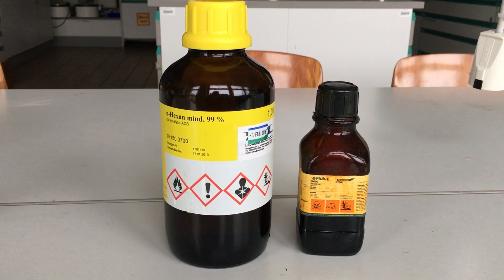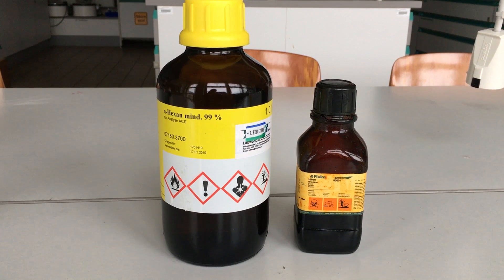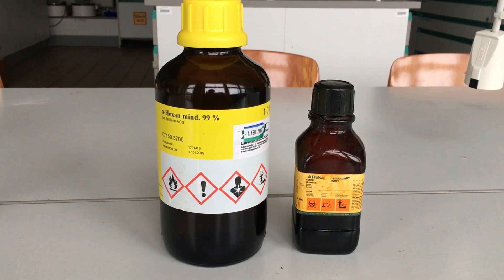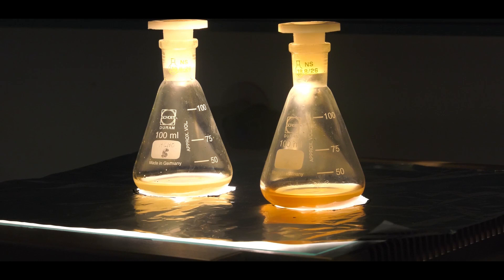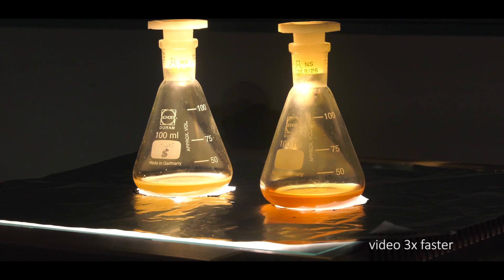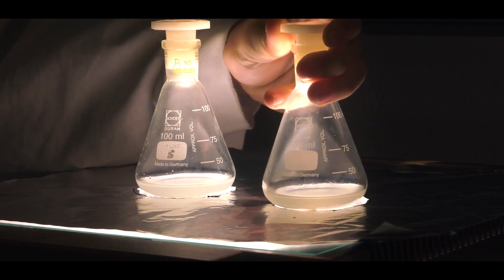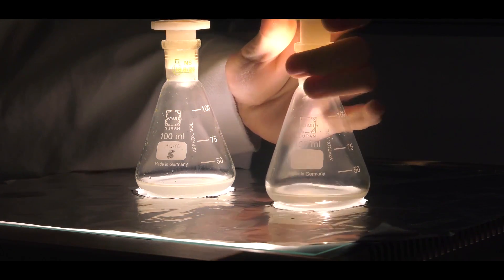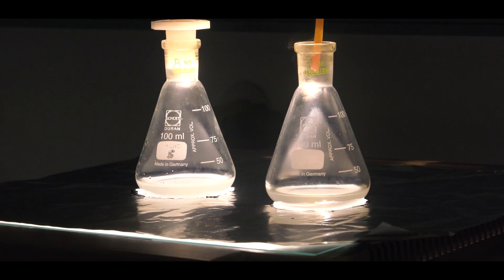LIGHT INDUCED RADICAL SUBSTITUTION OF BROMINE ON HEXANE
Light induced radical substitution of bromine on hexane (overhead)